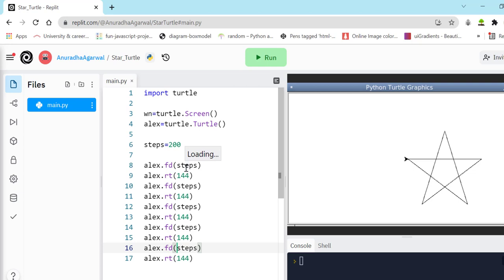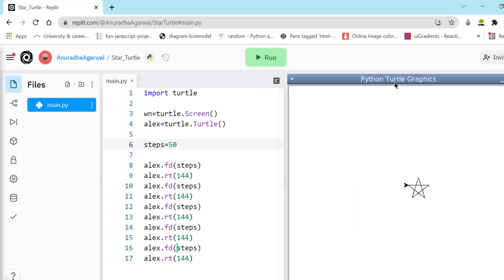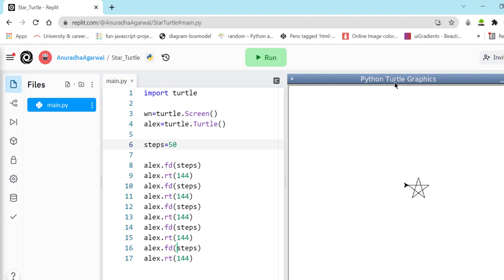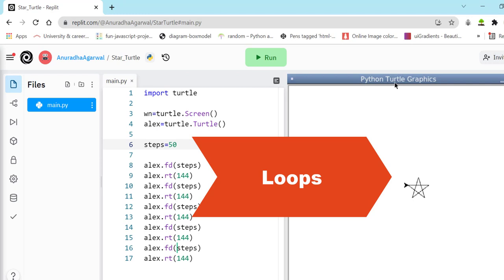4 - Understanding Variables - Learn Python with Turtle Graphics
Learn the concept of variables by applying it to the star program of python turtle